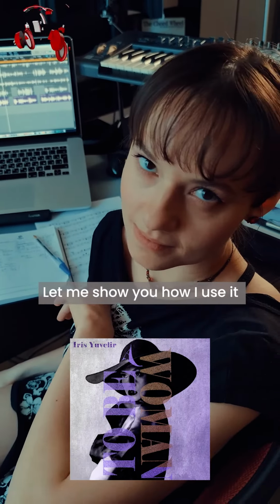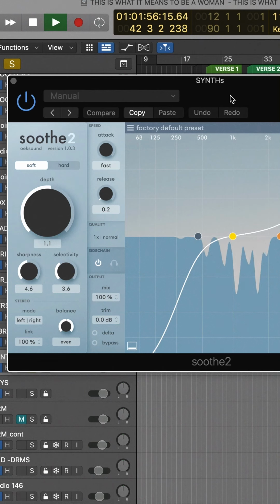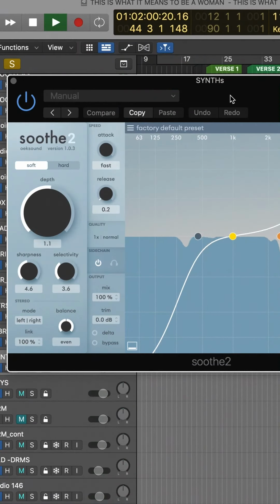How to use Soothe2 as SIDECHAIN plugin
Learn how to use Soothe2 as SIDECAHIN plugin in you mixes

►Stream 'To be a Woman"